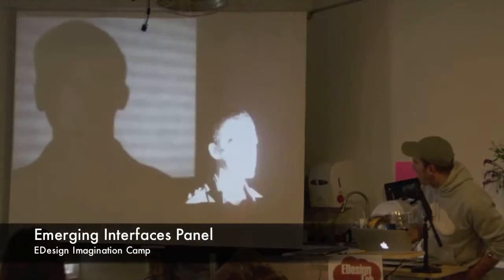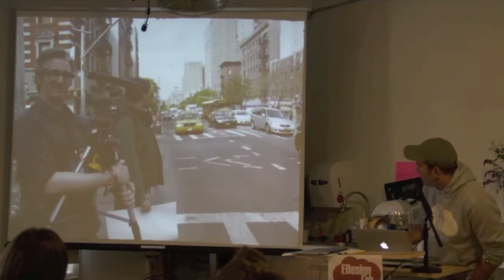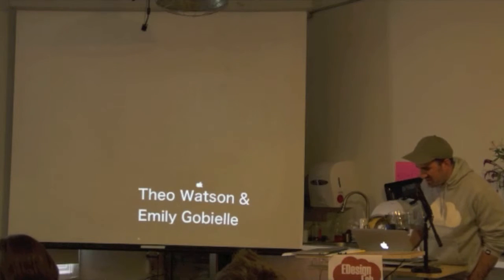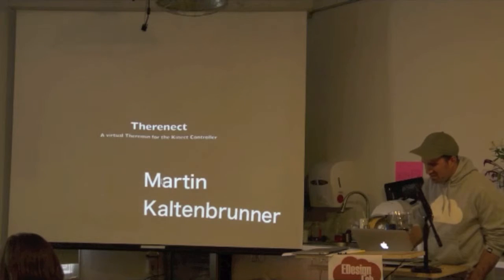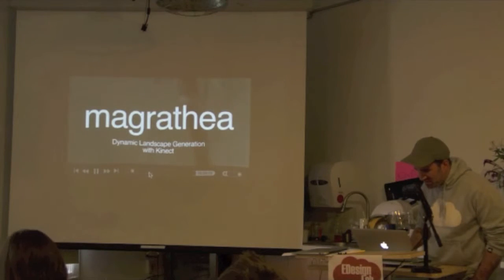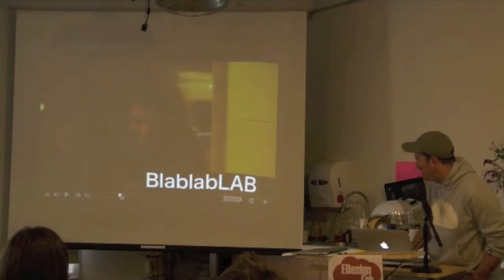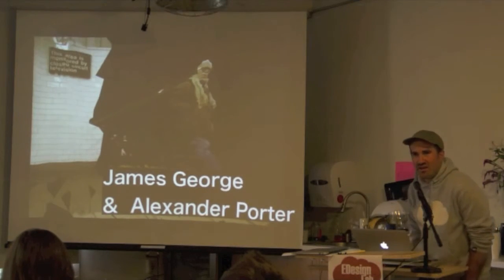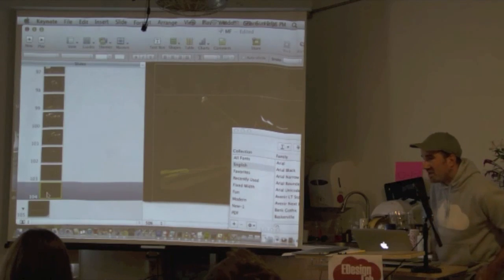Emerging Interfaces Panel: Zach Liberman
Artist, openFrameworks co-creator, and Parsons professor Zach Lieberman speaks on the Emerging Interfaces Panel at EDesign Lab's Imagination Camp, hosted at NYU's ITP lab on October 7, 2012.